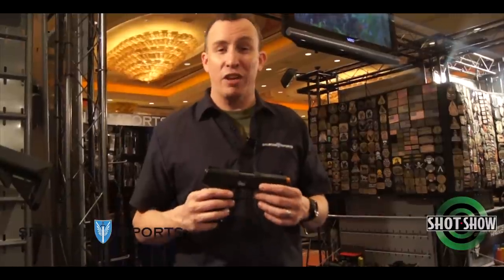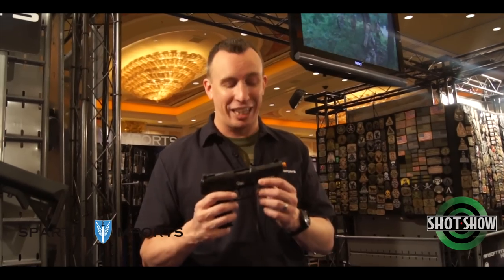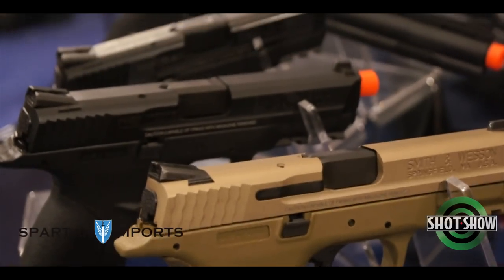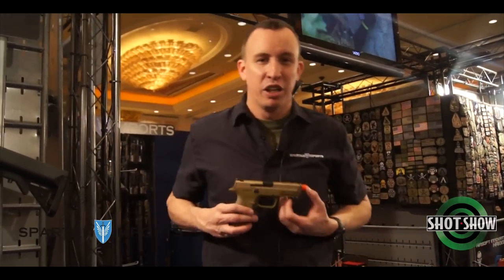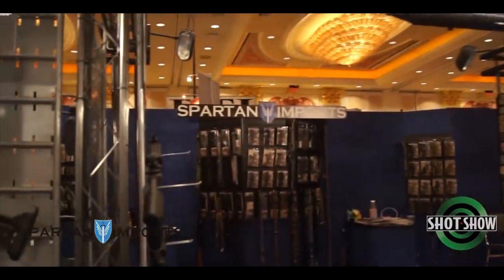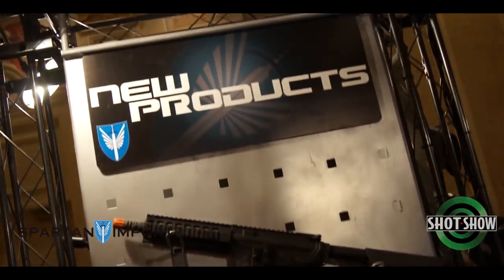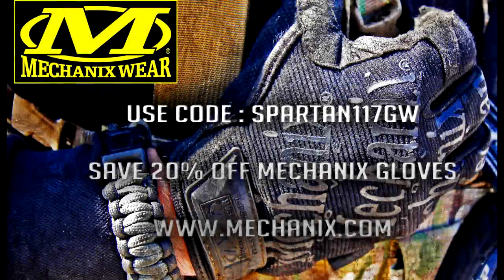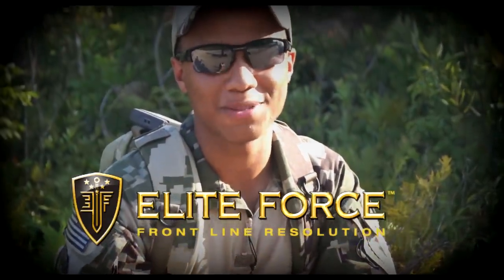SHOT SHOW 2014 - SPARTAN IMPORTS